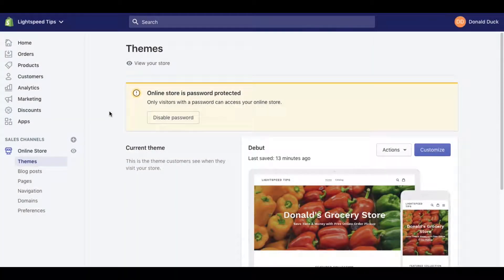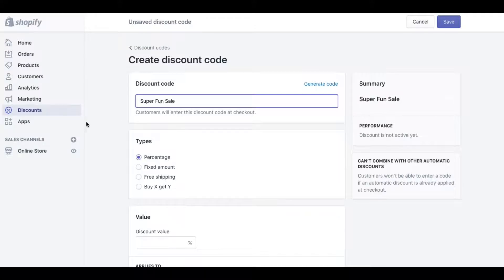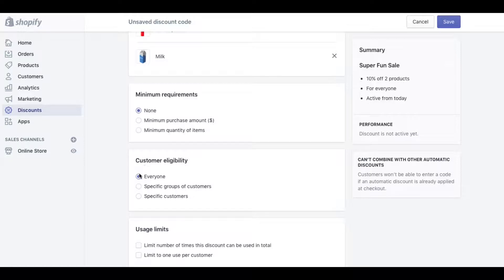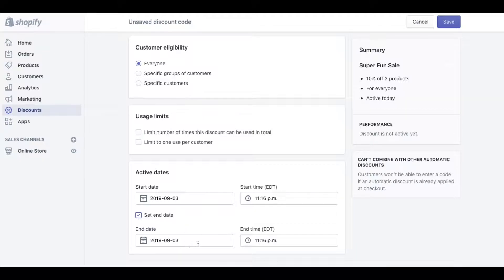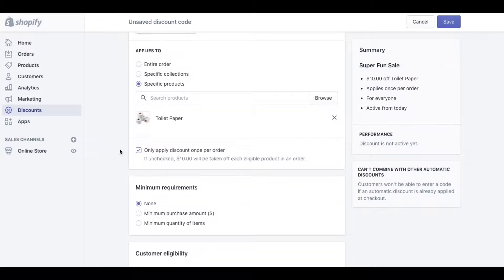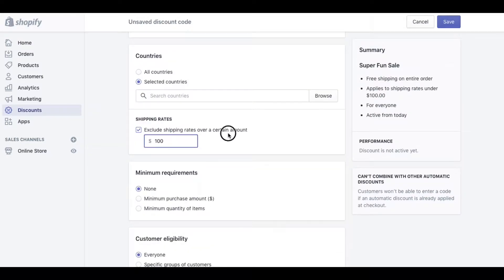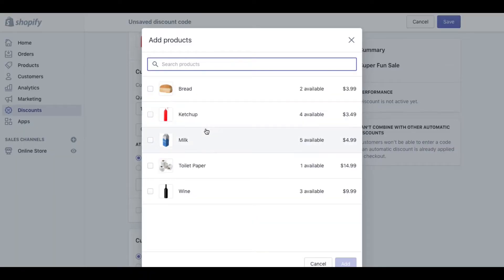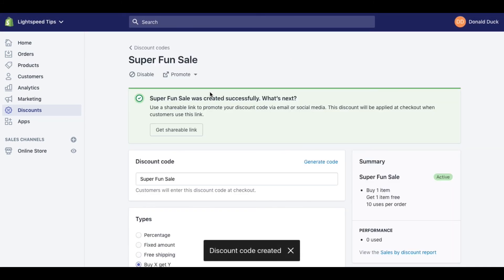Create a Promo Code with Shopify Discounts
It’s easy to create a promo code in Shopify with Shopify Discounts. Set promotions by percentage or dollar discount, shipping promotions, or BOGO offers!

Creating promo codes for your Shopify website is really quick and easy to do! In order to create a promo code with Shopify discounts, first you need to click on the Discounts tab in your dashboard. Then click on Create Discount Code. Now you can name your promo code and customize settings like promo type, value, minimum requirements, customer eligibility, and more! Once you’re happy with your settings, simply click on Save and then send your promo code out to your customers!

Important Tip: We always recommend you test your promo code before making it public!

There are 4 main types of promo codes you can select in Shopify Discounts: Percentage, Fixed Amount, Free Shipping, or Buy X Get Y. I’ll explain what each type does, but first let me tell you about the settings that don’t change (at least not much) between these 4 types of discounts.

For an in-depth written article, check out my blog post called Create a Promo Code with Shopify Discounts